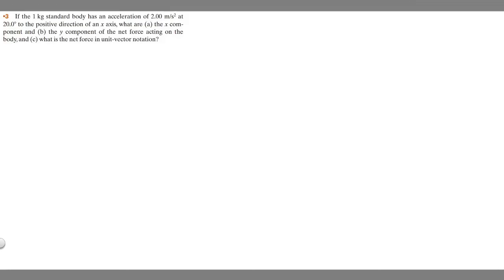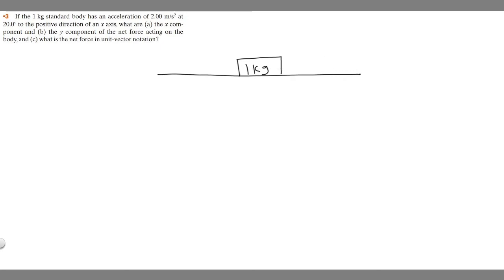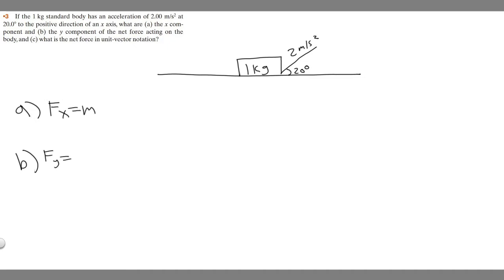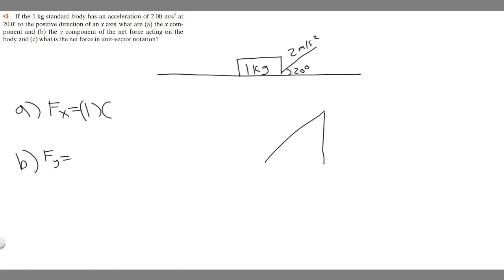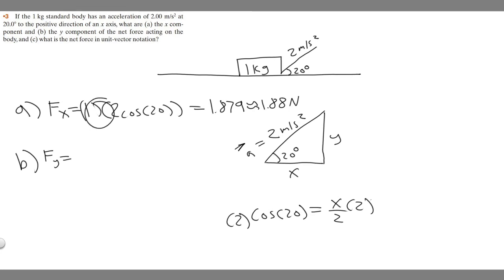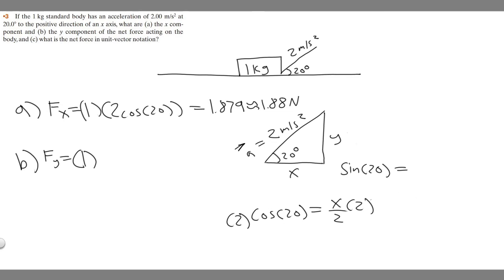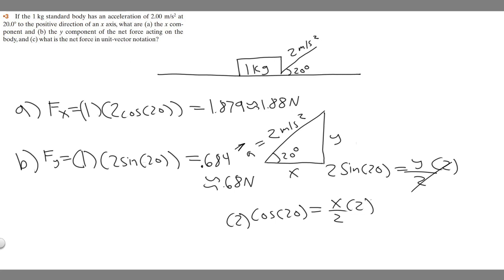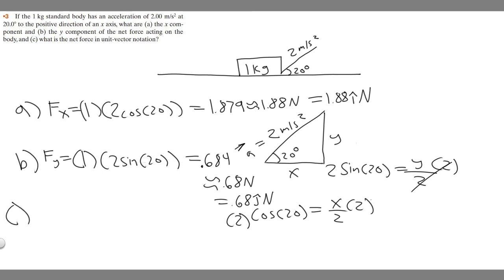If the 1 kg standard body has an acceleration of 2.00 m/s^2 at 20.03 to the positive direction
If the 1 kg standard body has an acceleration of 2.00 m/s2 at
20.03 to the positive direction of an x axis, what are (a) the x component and (b) the y component of the net force acting on the
body, and (c) what is the net force in unit-vector notation? .